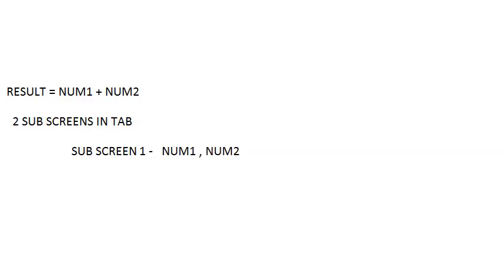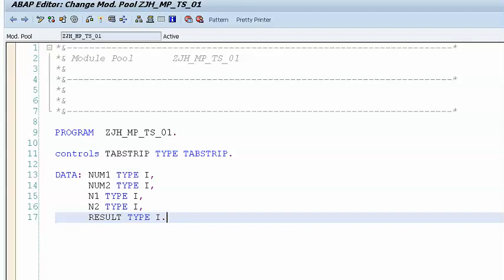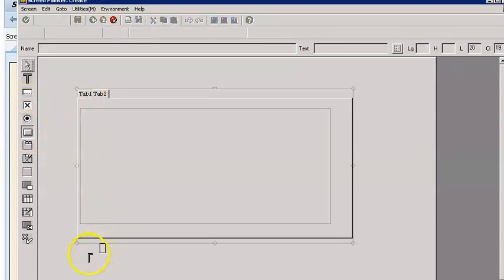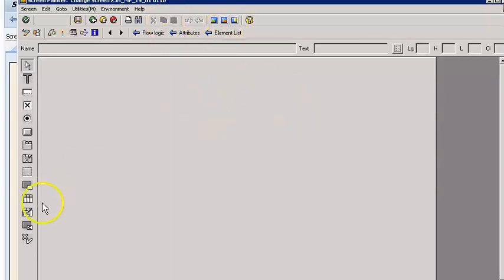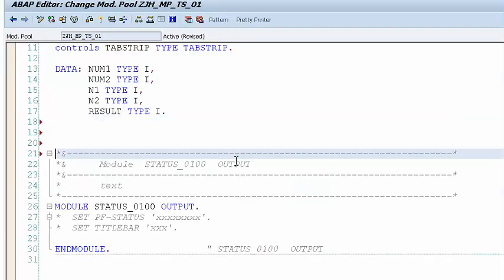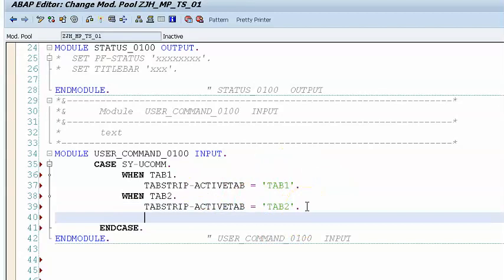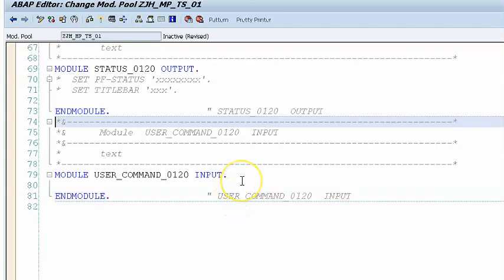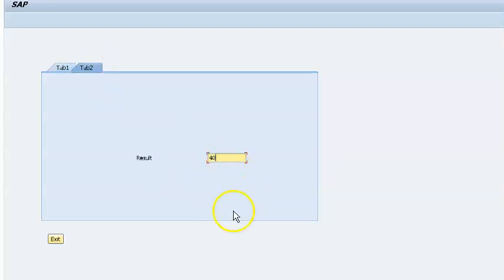SAP Module Pool Tab Strip Project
SAP ABAP Module Pool Project Tab Strip without wizard Project.

JH SOFTECH No1 for SAP Jobs